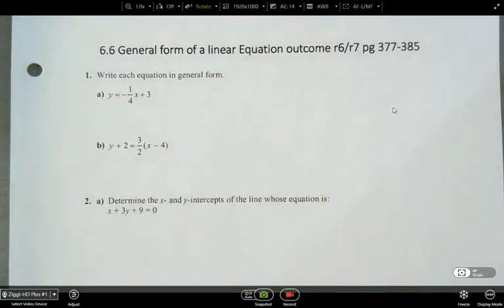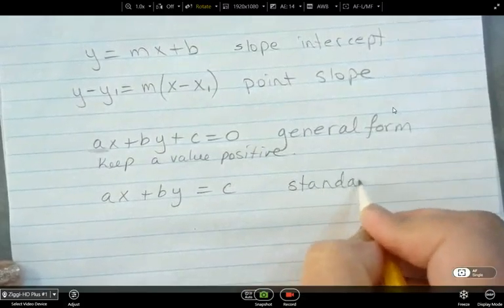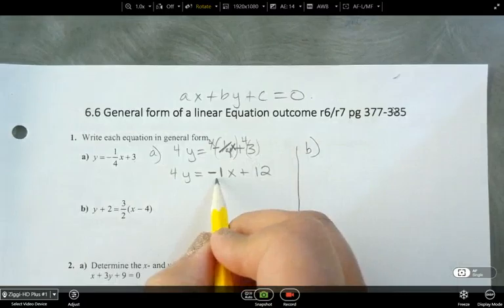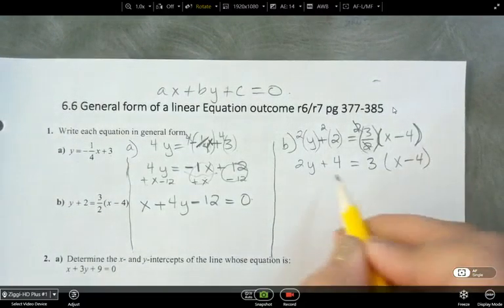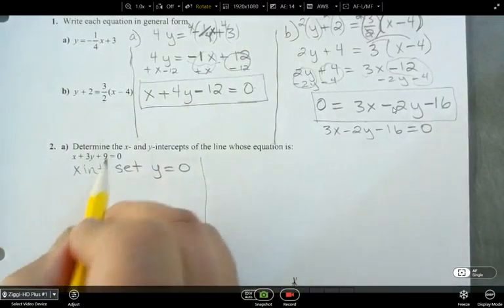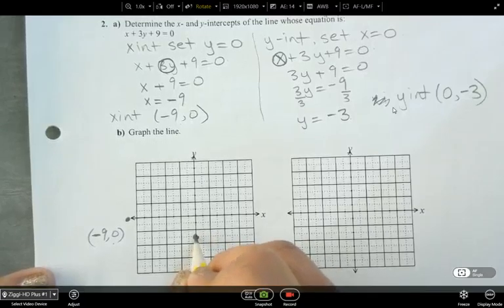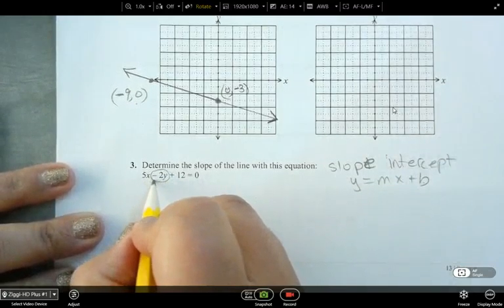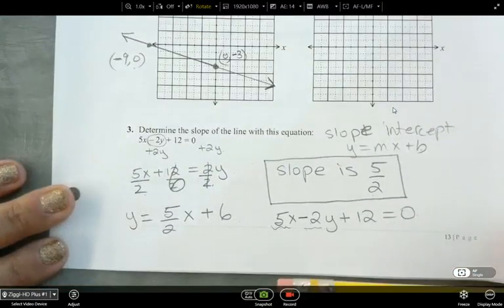MIAP20S 6 6a R67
MIAP General form of a linear equation
Outcome R6/7
part 1